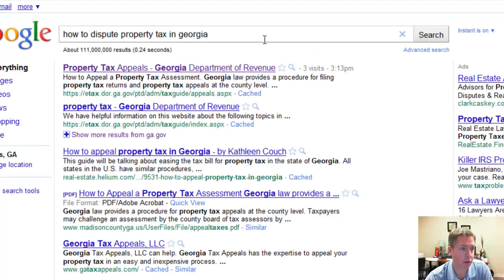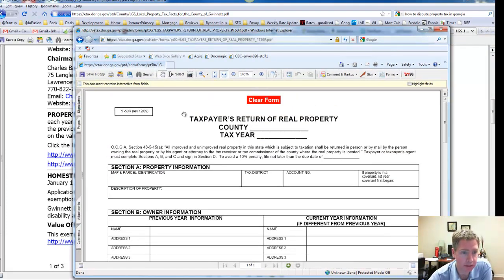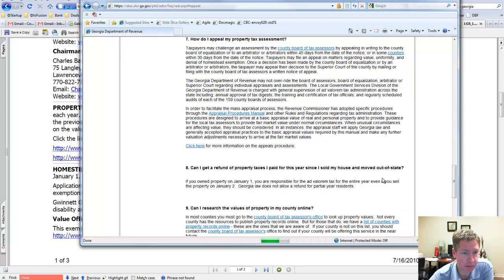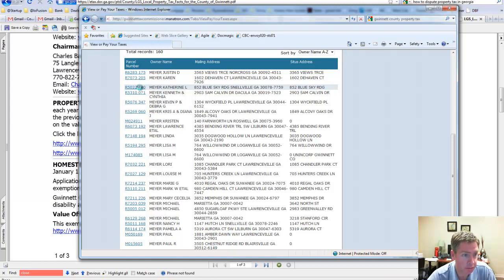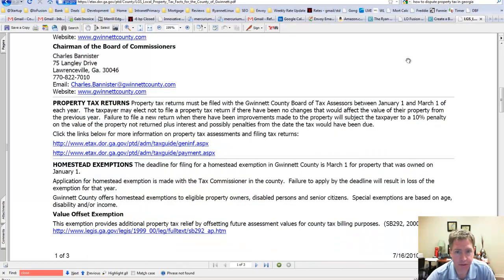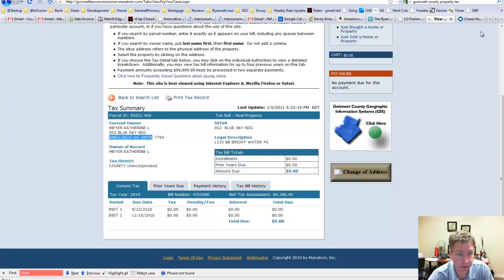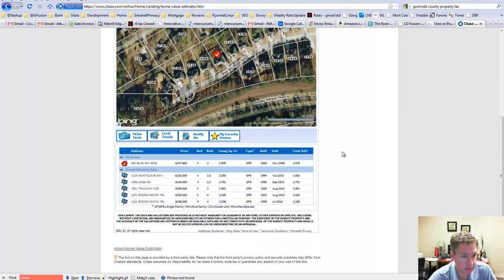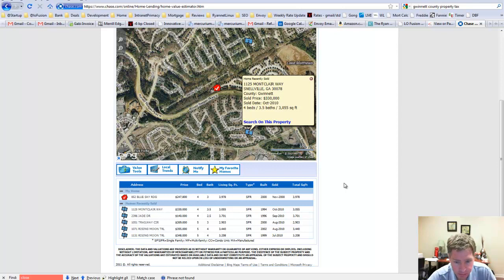Property Tax Demo